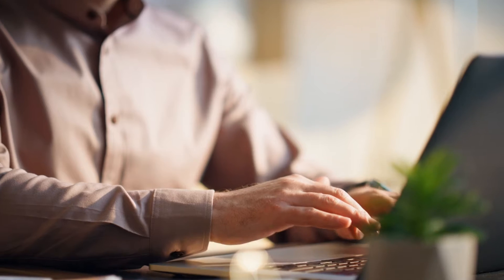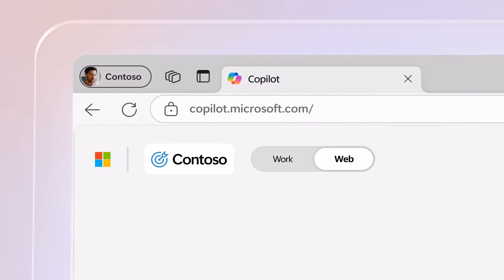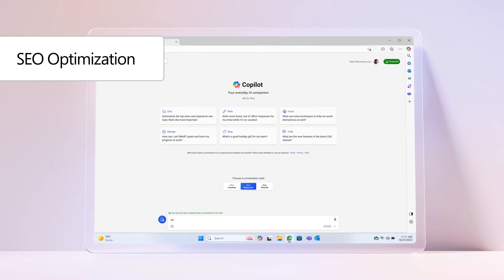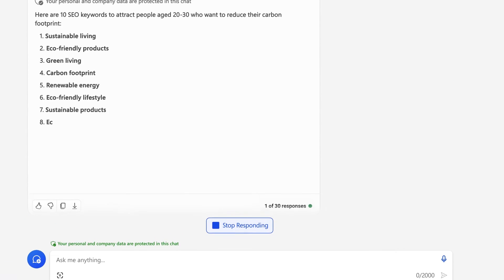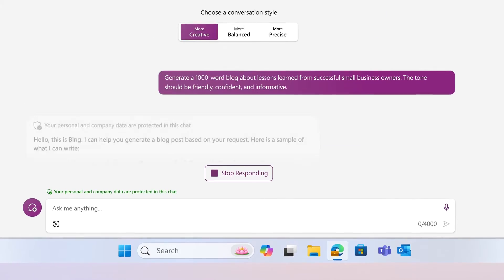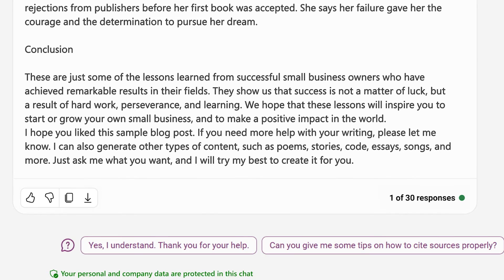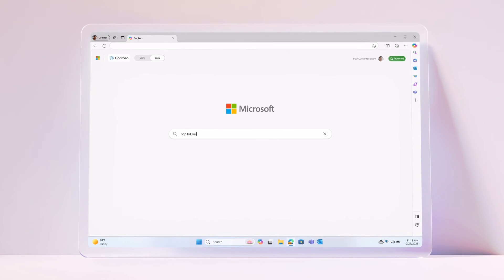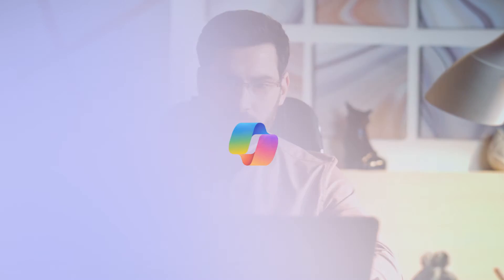Microsoft Copilot: How to use Copilot as a Marketer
Are you a marketer seeking to better connect with your audience and write incredible content? In this video, learn how Microsoft Copilot can help you find the right SEO keywords to connect with your audience, overcome writer's block by generating a first draft, and proofread your work so that it's customer-ready--all with a few simple prompts!